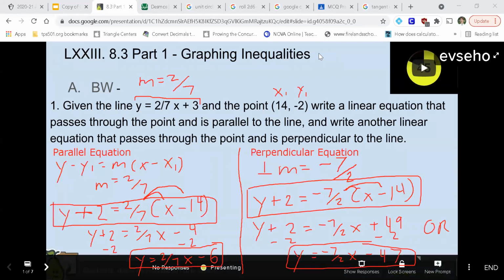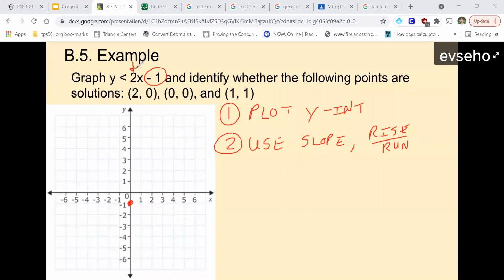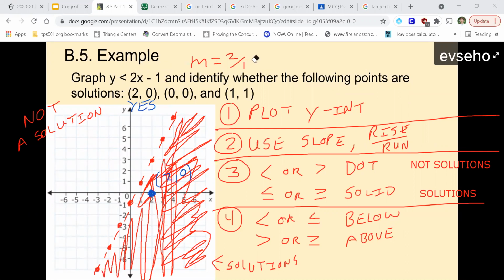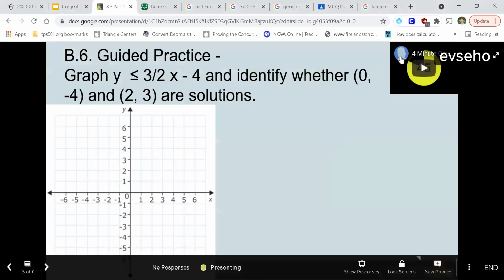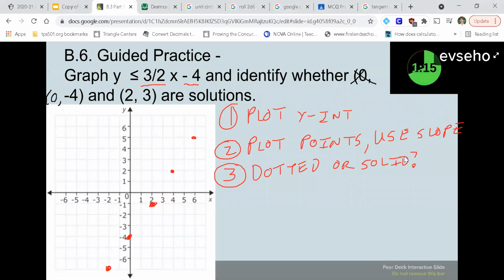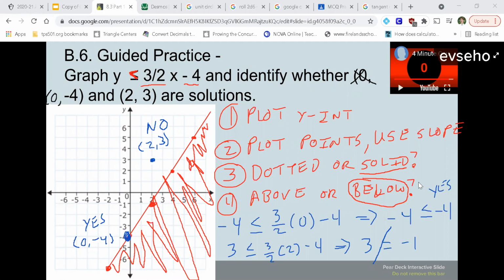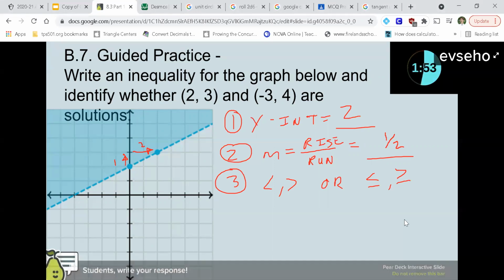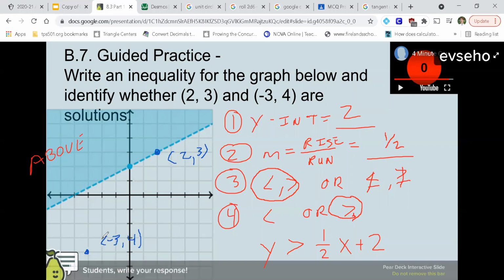Graphing Linear Inequalities